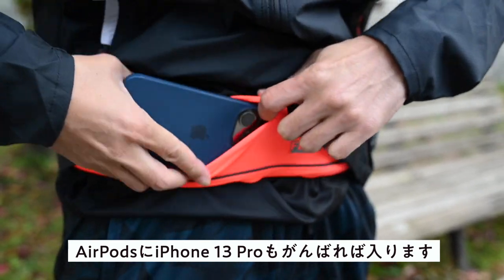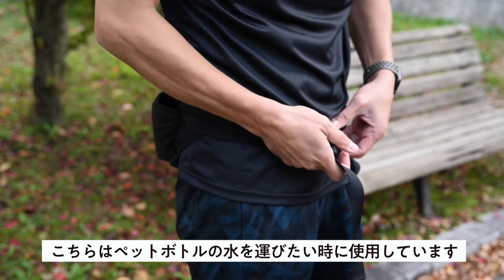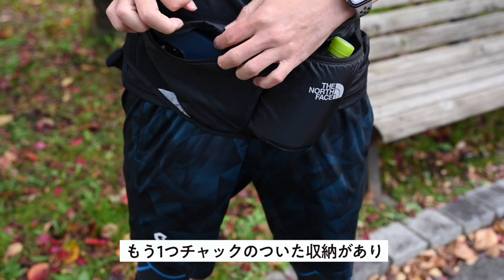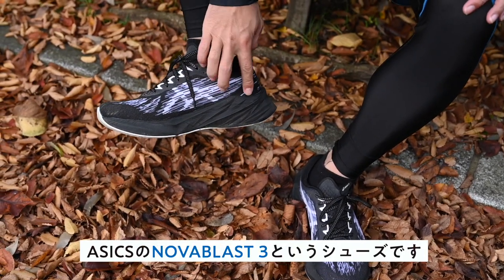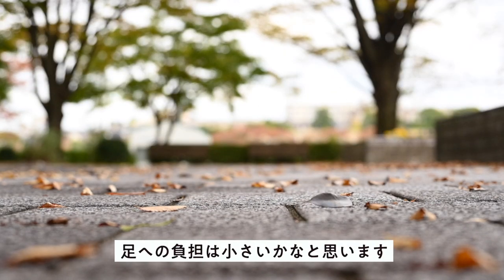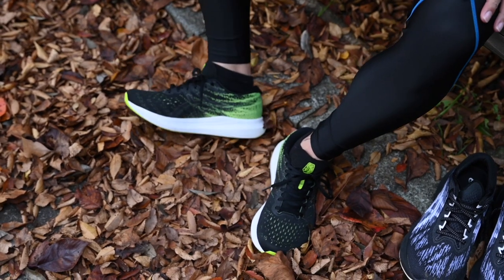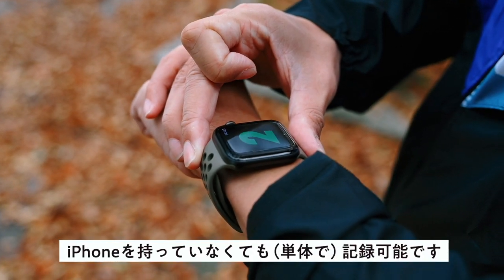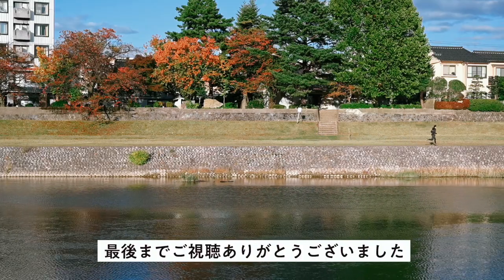ランニング初心者が買い揃えたアイテムを紹介 / Running Vlog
ランニングを再開した記念のVlog。ランニング初心者が買い揃えたアイテム（ポーチ・シューズ・時計）を紹介します。その他にもウェアや帽子、反射たすきなどがありますが今回は省きました。

紹介したアイテム
・FlipBelt
・THE NORTH FACEウエストバッグ

いちがみのSNS
Twitter・Instagram でも随時スナップをアップしています。
YouTube より先にアップすることが多いです。